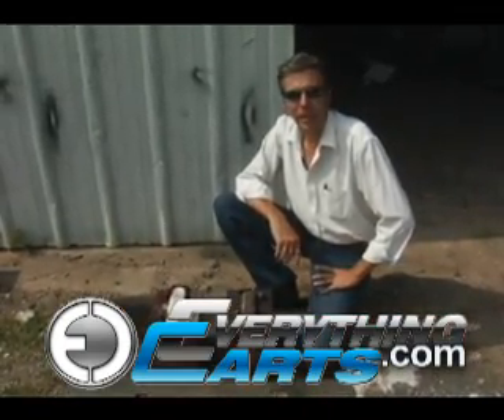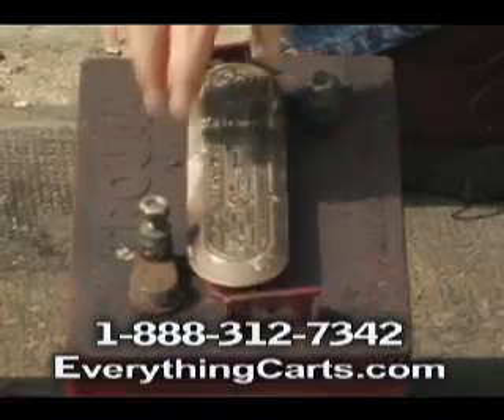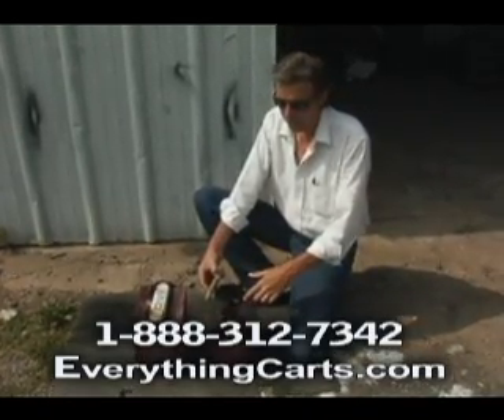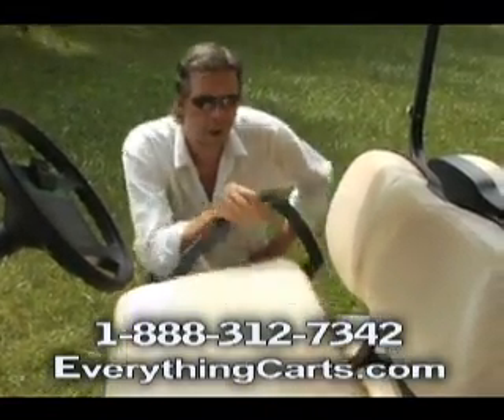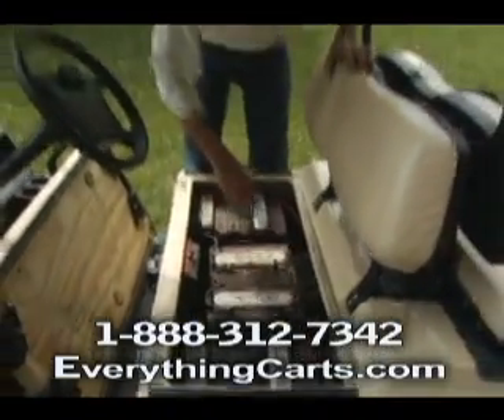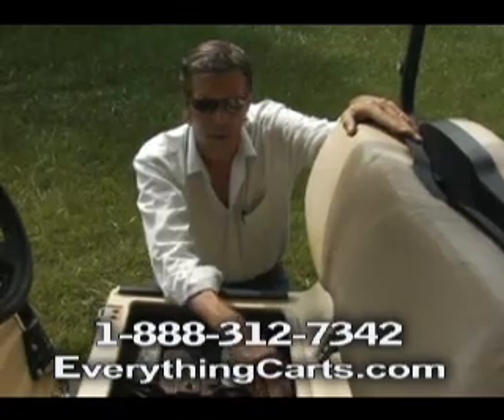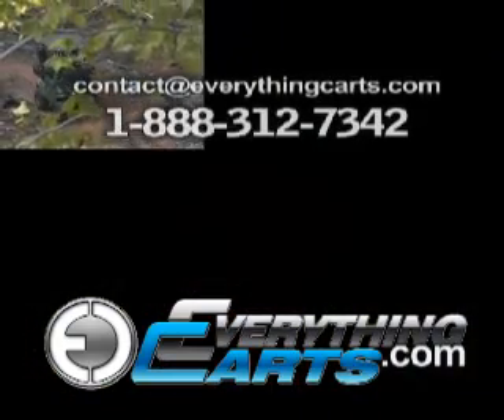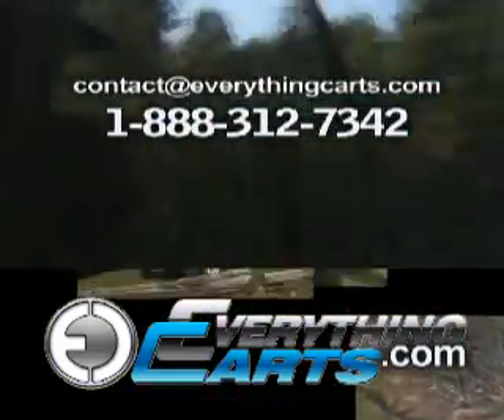Electric Golf Cart Basics by Everything Carts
The videos goes over some of the basics of electric golf carts.  How to determine if you have a 36 or 48 volt golf cart, as well as how to hook up electrical accessories to your golf cart are included.